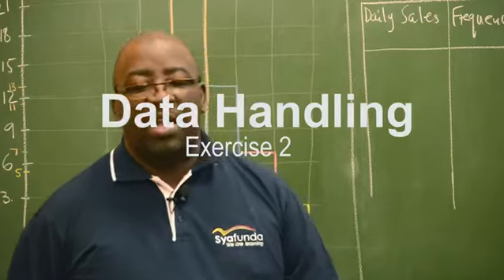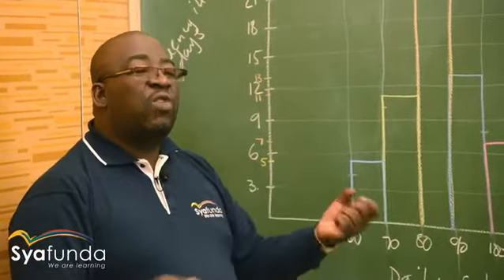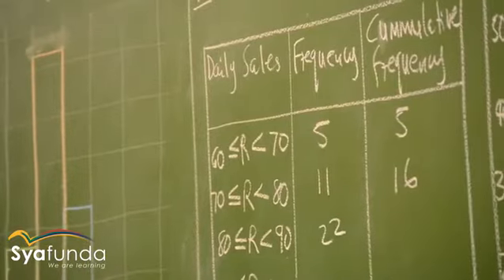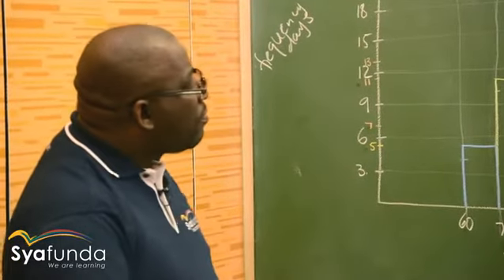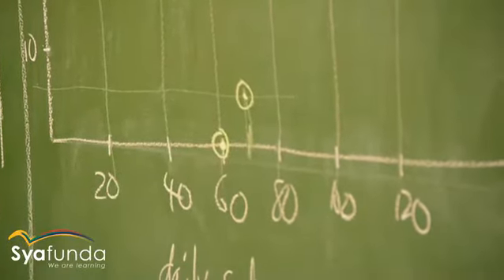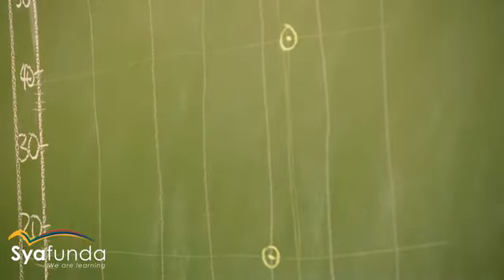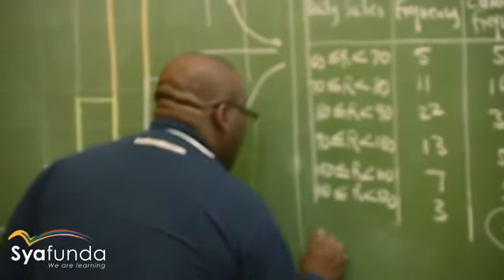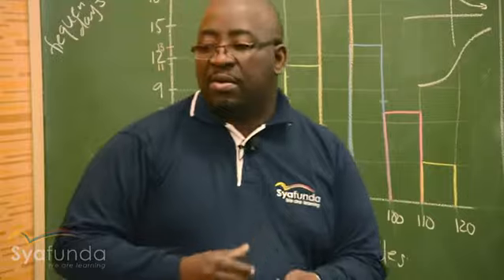Mathematics Grade 12 | Data Handling Part 2